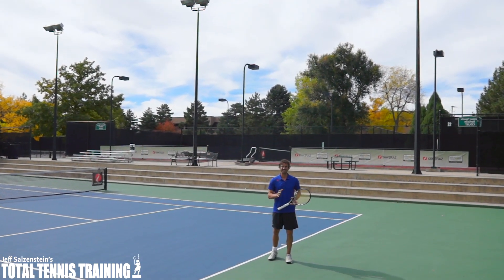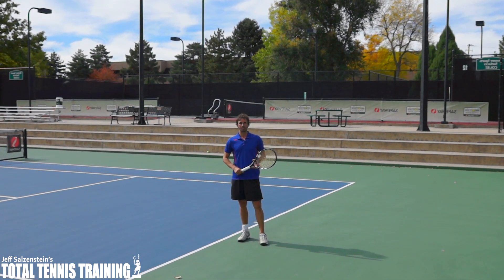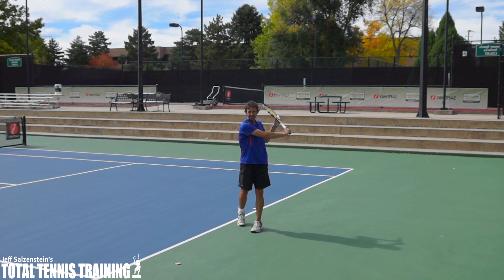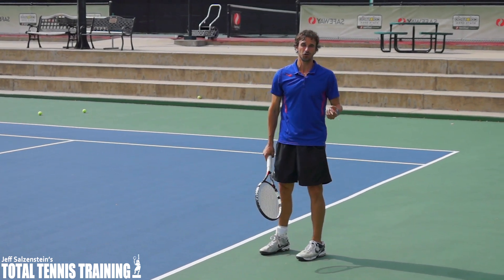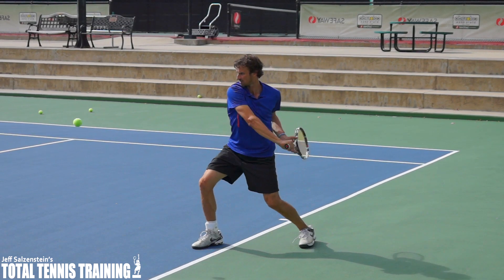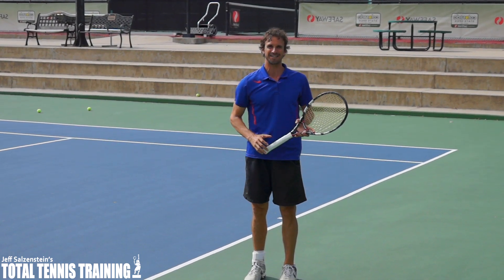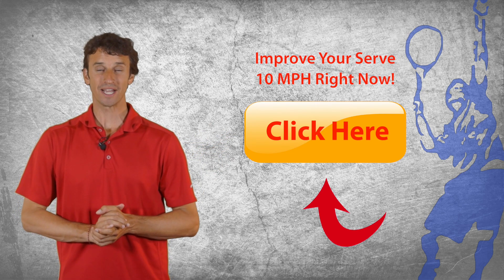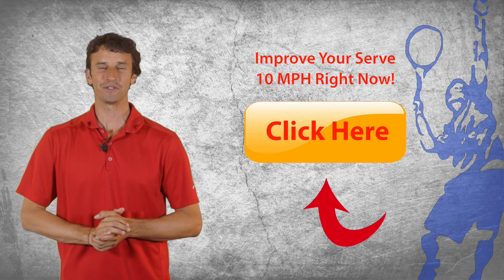ONE HANDED TENNIS BACKHAND | It's Okay To Have A Big Backswing On The One Handed Backhand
One handed backhand myths debunked: Former Top 100 ATP Pro, Jeff Salzenstein, is exposing 3 common myths that could be crippling your one handed backhand potential. Most players make at least 1 of these 3 mistakes... Do you?

In today’s video lesson, you’re going to discover how you can improve your  1 handed backhand, a shot that any players struggle with. Interestingly, getting clarity on what to do with your backswing can make all the difference with your 1 handed backhand.

A lot of players think they have to keep their backswing short on the 1 handed backhand just like they do on the forehand and 2 handed backhand.

However, the 1 handed backhand is a different animal when it comes to the backswing. You actually should take a big backswing when you have time on the 1 hander.  The way to create a lot of racquet head acceleration is to take  full swing.

When you watch Roger Federer, Stan Wawrinka, Richard Gasquet, and other top pros you’ll notice that they take a massive shoulder turn that allows him to create a lot of racquet head speed by using their entire body.

Because of this big shoulder turn, the racquet goes back behind the body a lot  further than on the  2 handed backhand.

Most great 1 handed backhand  get the strings to face the back fence on the backswing.

If you’re having trouble creating racquet head speed with your 1 handed backhand try creating a bigger shoulder turn and taking the racquet back further behind your body.